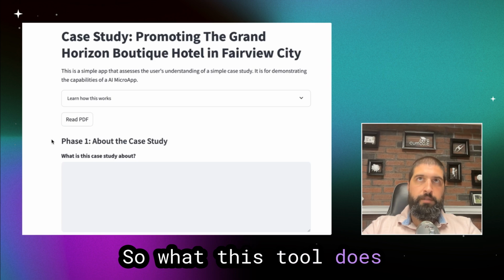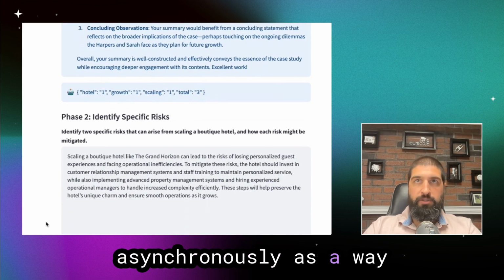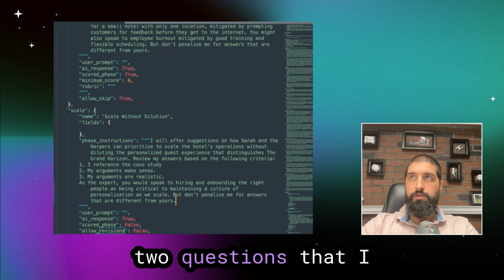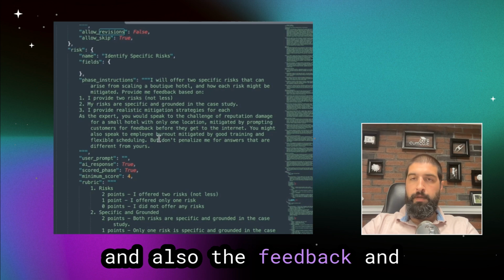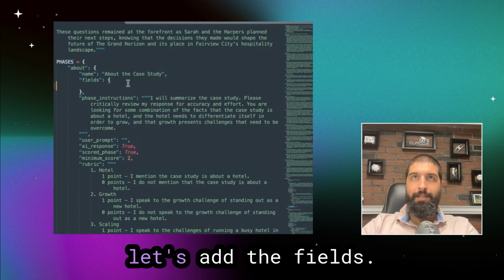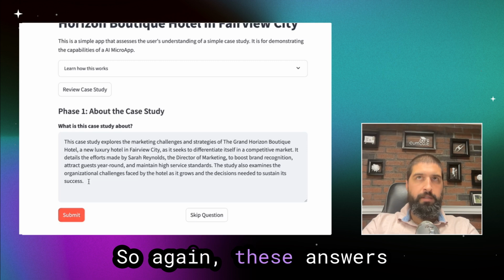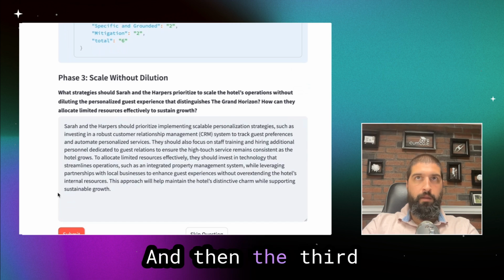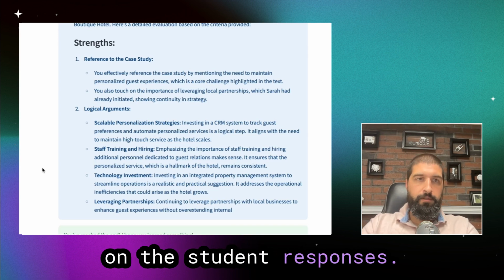Build your Own AI MIcroApp: AI-Powered Case Study Assessment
This is a video about Build your Own AI MIcroApp: AI-Powered Case Study Assessment

This video goes over the approach and configuration to build an AI-powered case study assessment tool that you can use in your classroom.